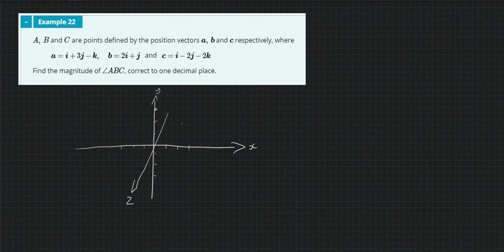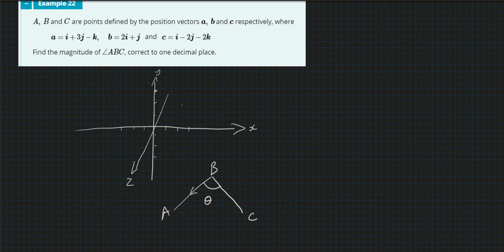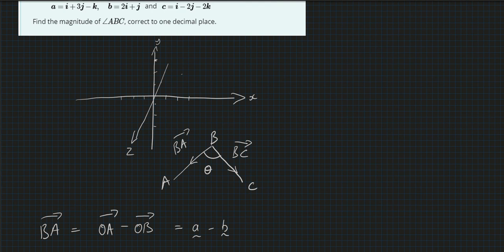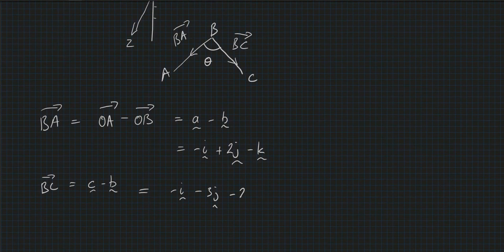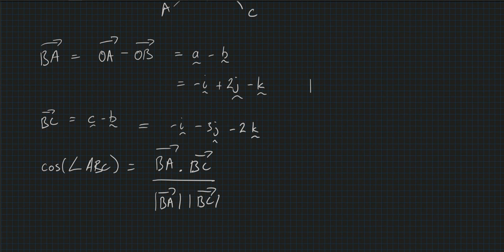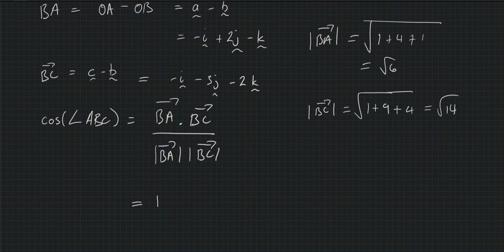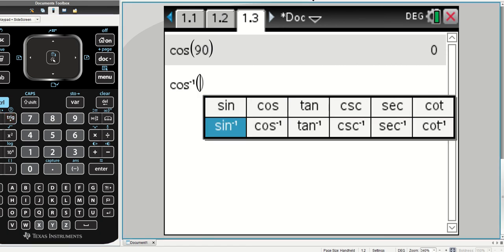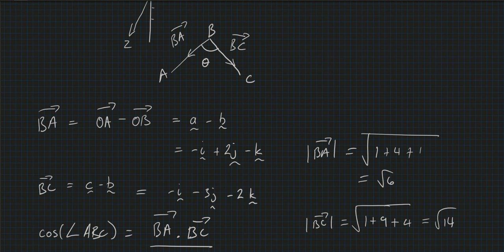2C Scalar product of vectors Example 22